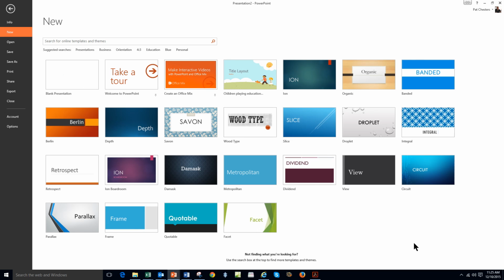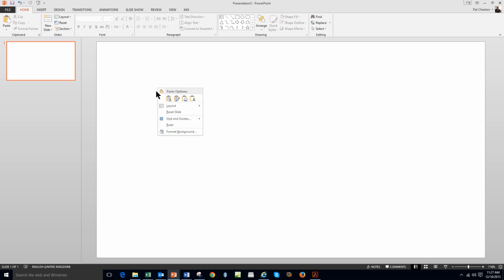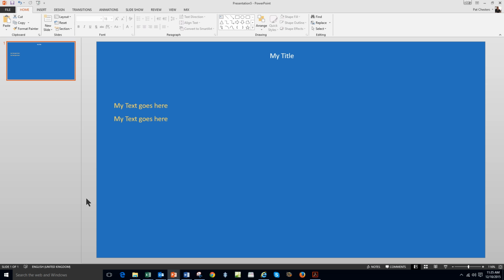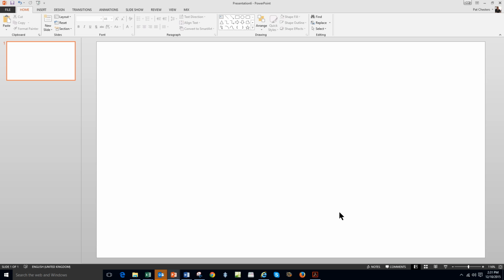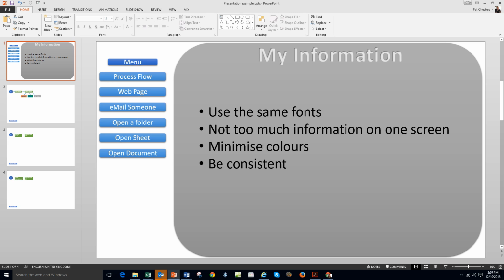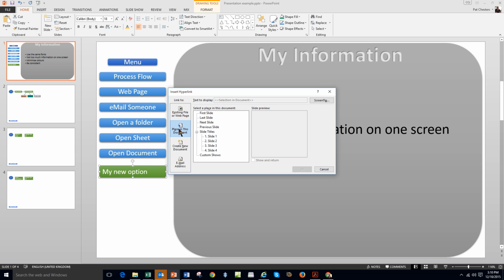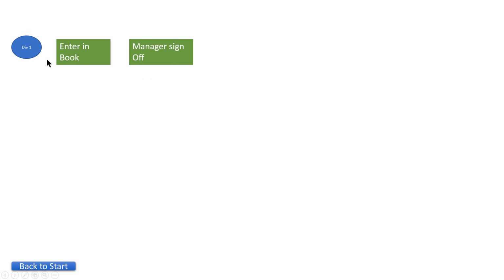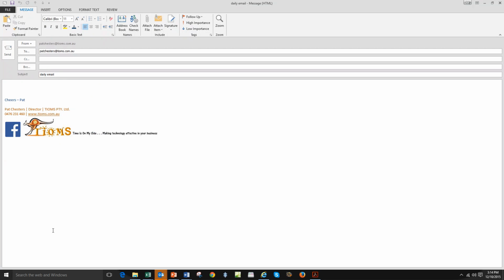Powerpoint 1 CMG 15 Min Training